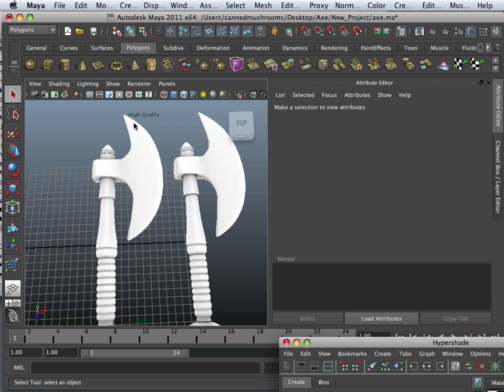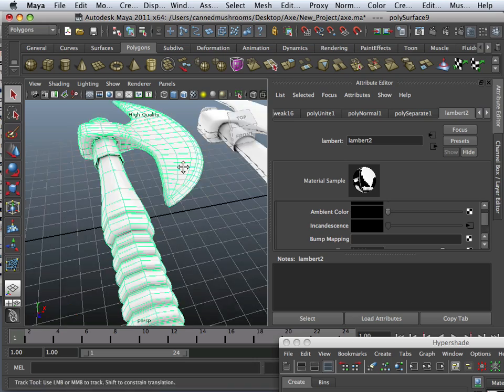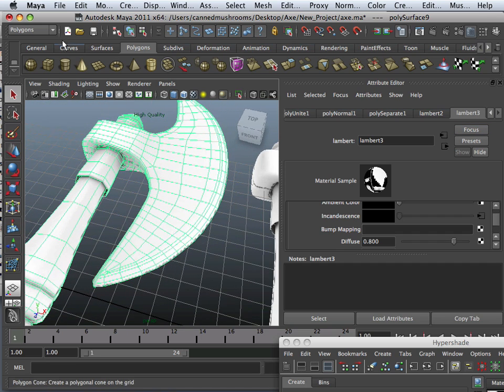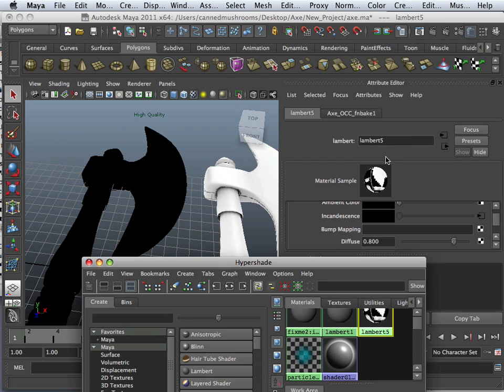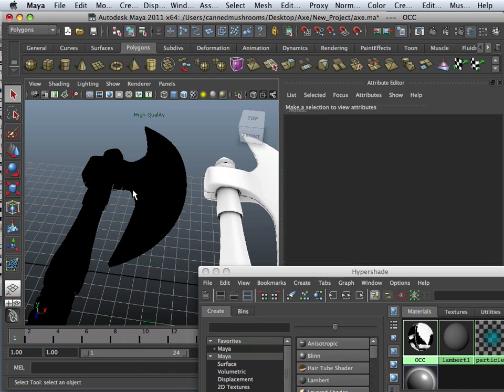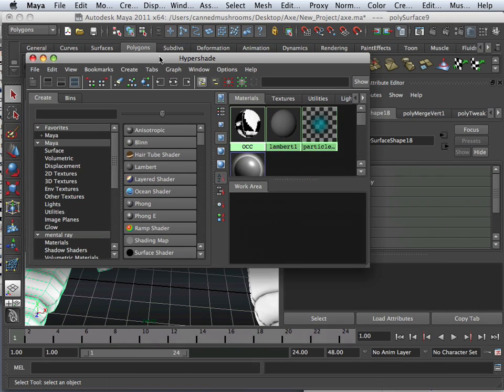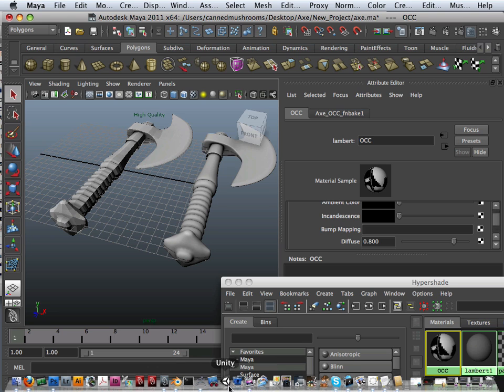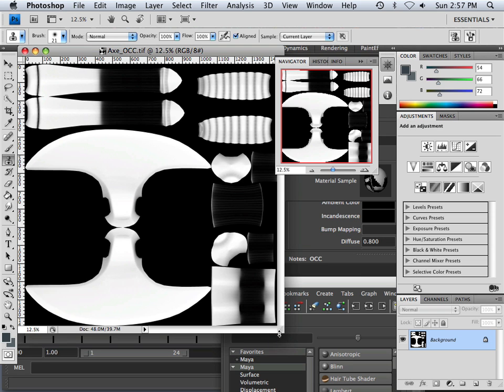0036 Maya2011 (occlusion results).mov